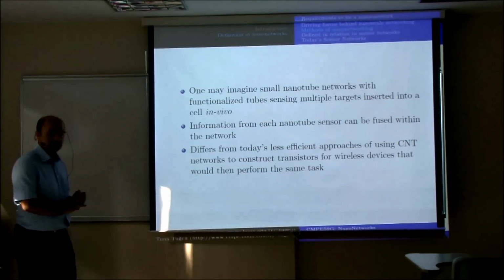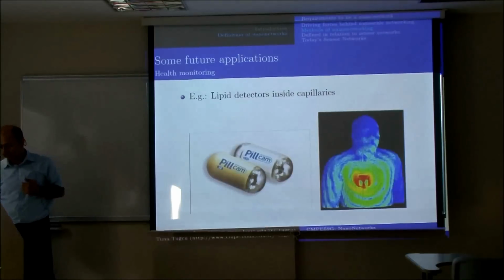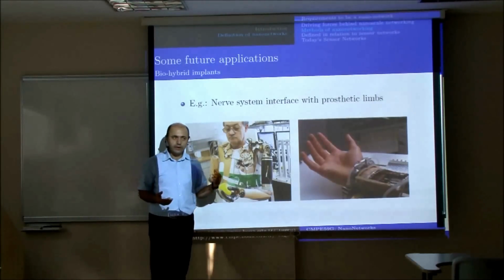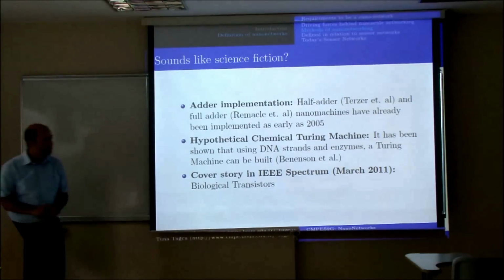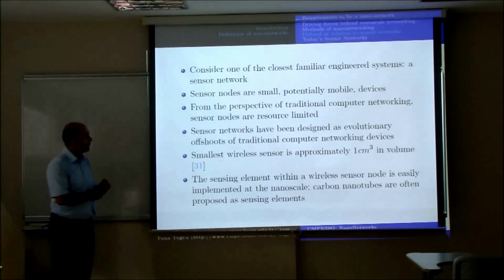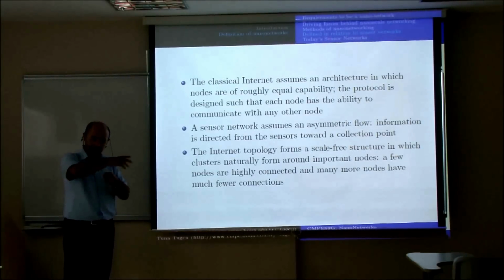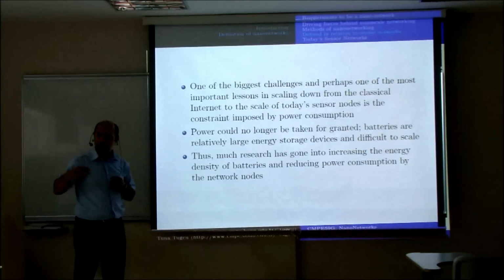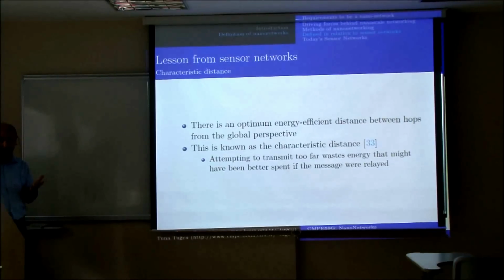(OLD) CmpE59G - Nanonetworking (Lecture1 Part 3/3)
NOTE THAT THESE ARE MY OLD LECTURE VIDEOS. YOU CAN ACCESS THE NEW VIDEOS BY SEARCHING FOR "CmpE59G (Fall2013): NanoNetworking" IN YOUTUBE.

These are the lecture videos for "CMPE59G - NanoNetworking" graduate course at Bogazici University, Istanbul. More videos will be uploaded every week.

You may also follow the Facebook Group named "CmpE59G.NanoNetworking" for the discussions.